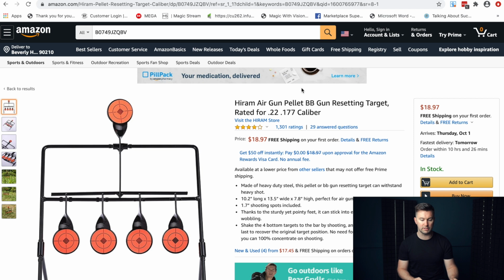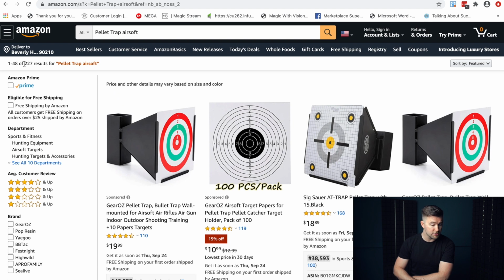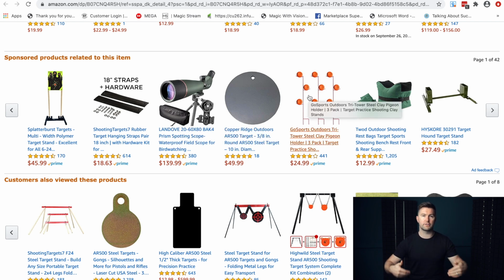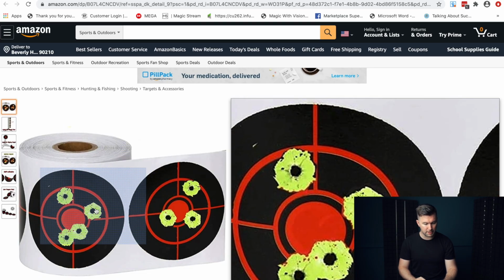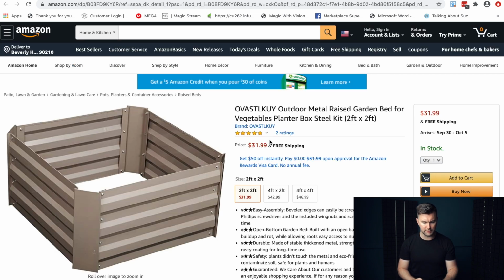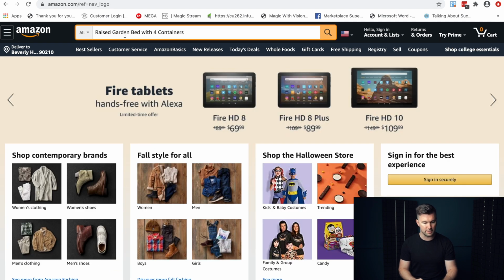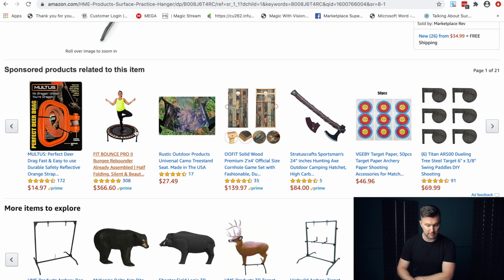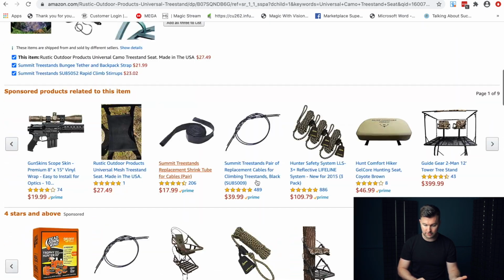Product Research Shortcut | The Amazon FBA Swiss Army Knife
This is the best product research shortcut so far! 🤩

I call this one the Amazon FBA swiss army knife!

In this video, I walk you through my personal method of finding highly profitable products to sell on Amazon! 🙌

Have you ever been just sitting there on the Amazon home screen and have absolutely no idea how to get started?! 🥴

Well, this Amazon FBA product research hack reveals the best way to dive straight into product research...and the best thing about it is that it is INSTANT! ✅

I'm also going to give you the three ASINS that I use in this video so you can jump-start your product research right away!

ASINS
1. B0749JZQBV
2. B07RSXQV6G
3. B008J6T4RC